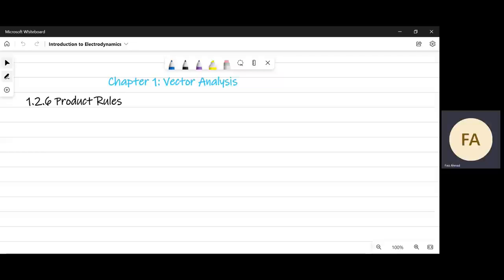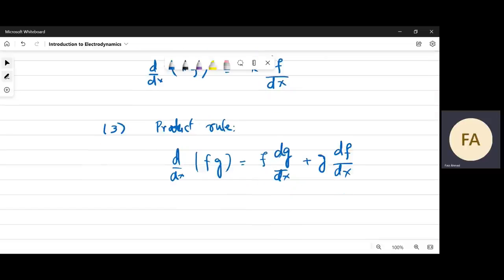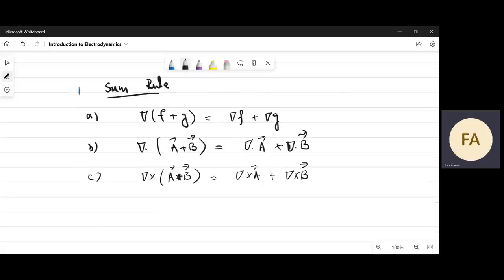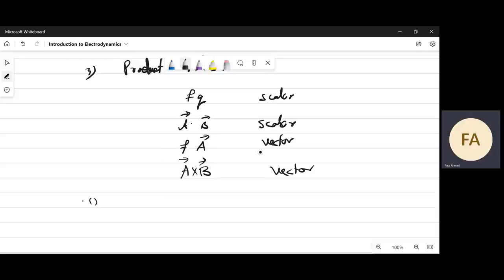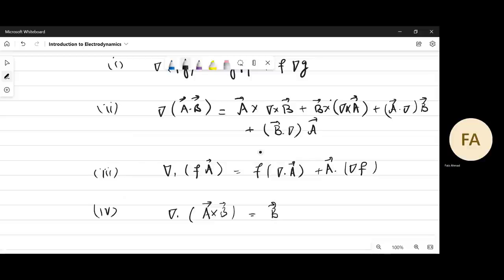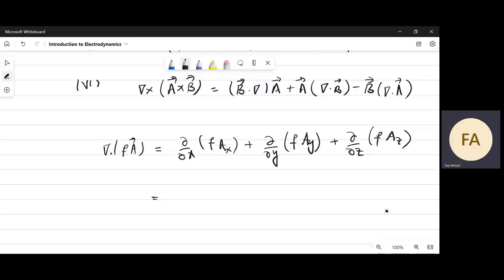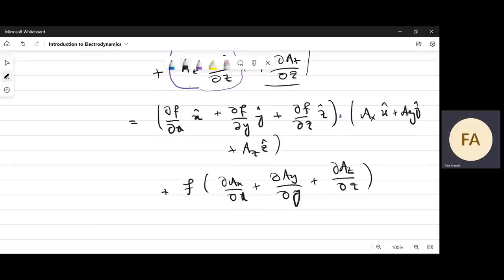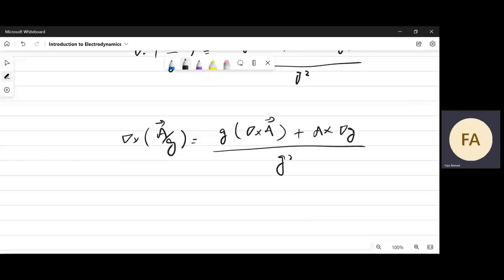Product Rules, Section 1 2 6, Electrodymanics, Electromagnetic Fields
Product Rules